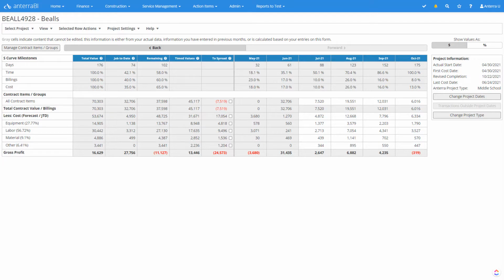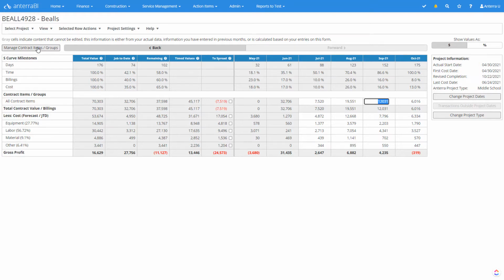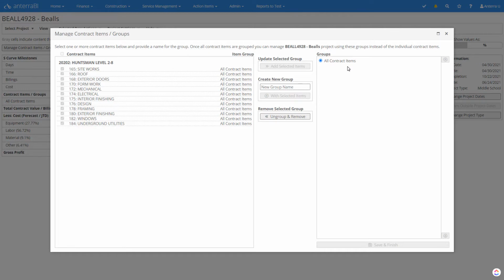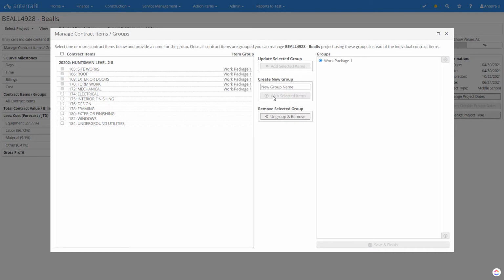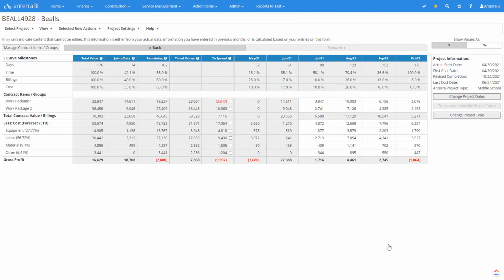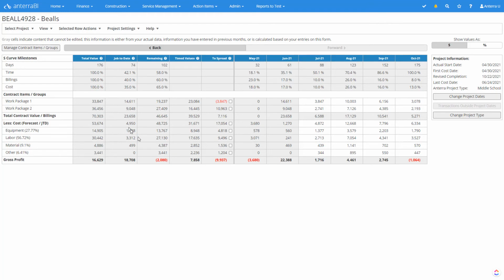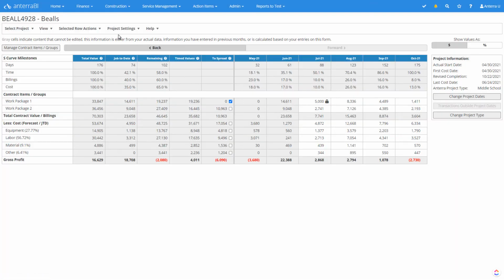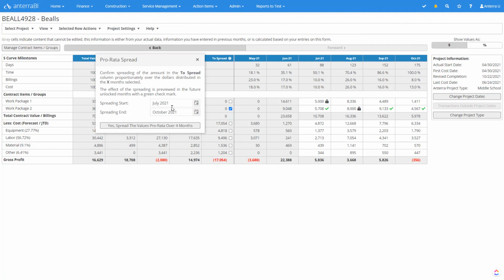Contract Item Groups in AnterraBI™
Often construction projects are made up of different scopes of work. Create contract item groups to manage your revenue over time.